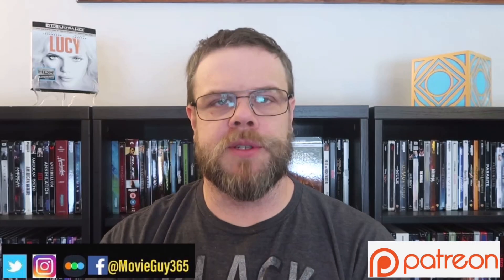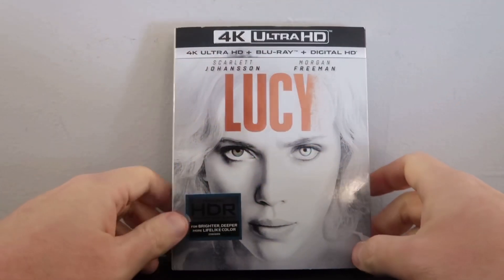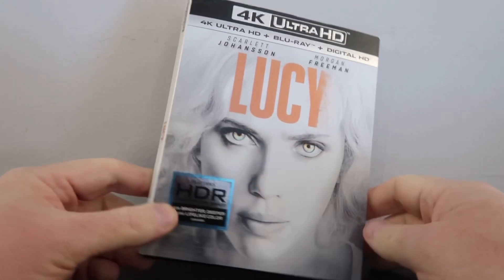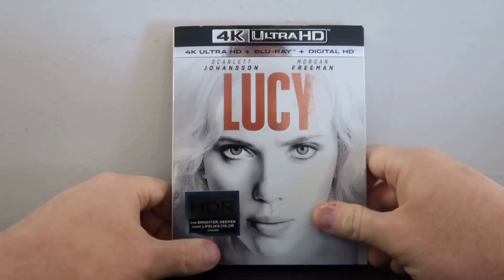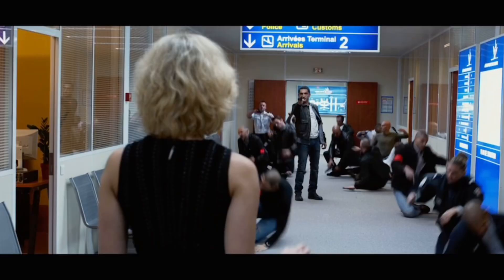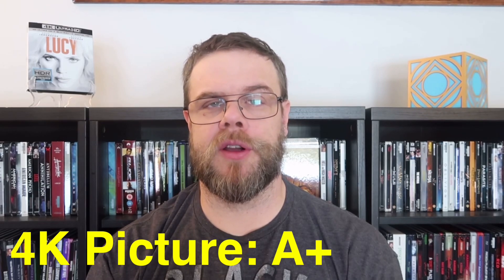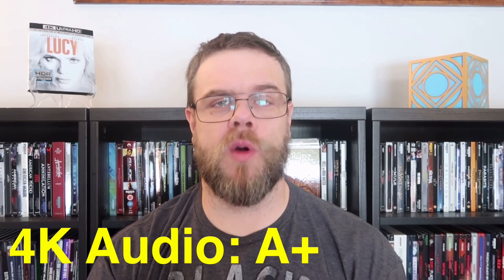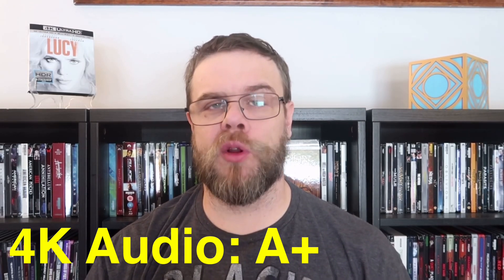Lucy (2014) 4K UHD Blu-ray Review!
Lucy is on 4K UHD Blu-ray, here is my review!

Equipment Used for disc reviews:

TV: LG C9 65 inch (4K, HDR, Dolby Vision)
TV: Sony XBR 850c 55 inch (3D Blu Ray)
Receiver: Denon AVR-x4300h
4K Player: OPPO UDP 203